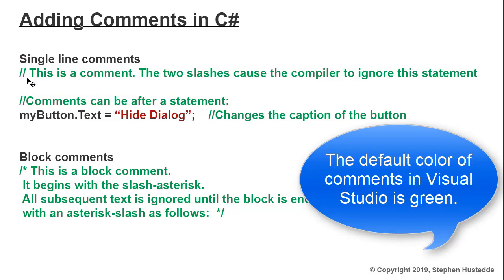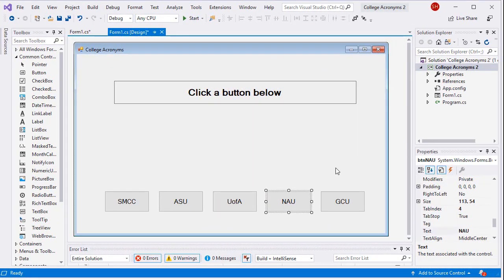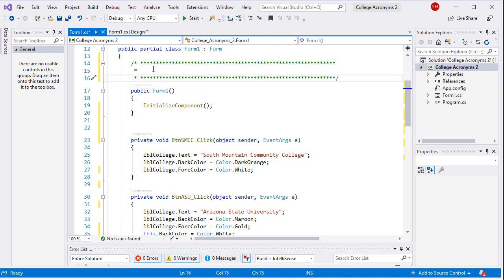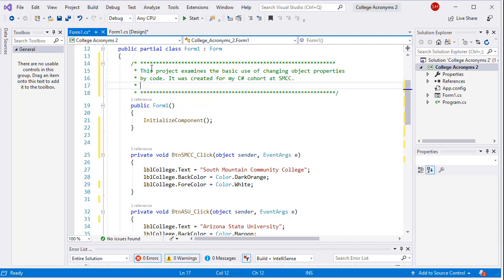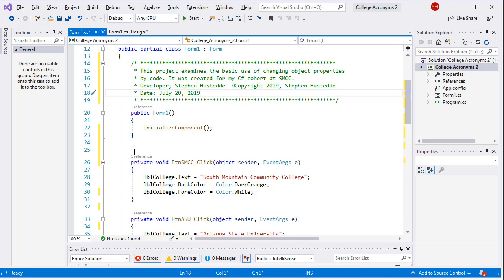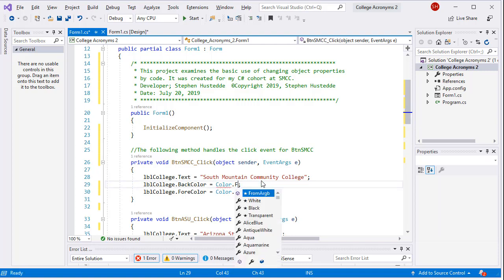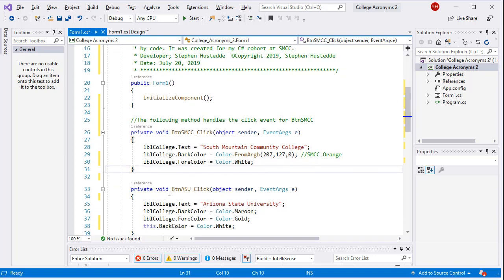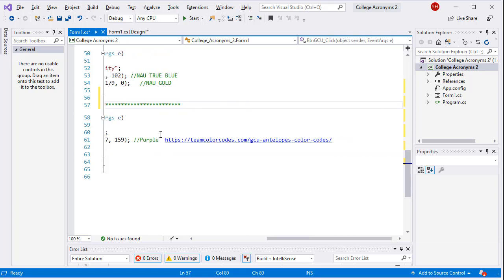C#/Xamarin Cohort 01U - Adding Comments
Comments in your code provide important documentation about a project, remind you of thought processes when you have to modify a project down the road, and make your code more readable and understandable by others. There are two types: Single line comments, and Block comments consisting of multiple lines of information.